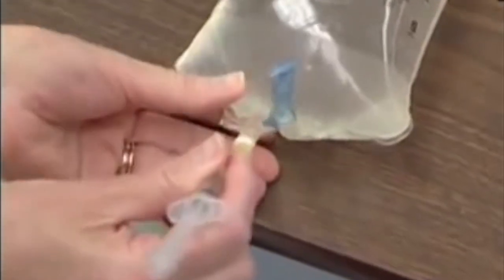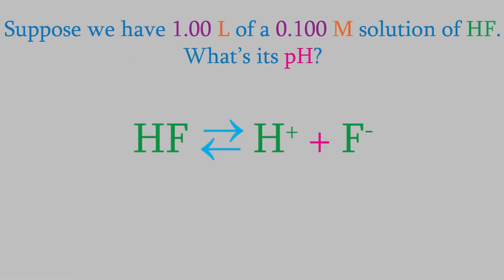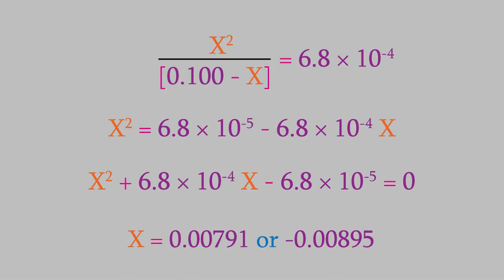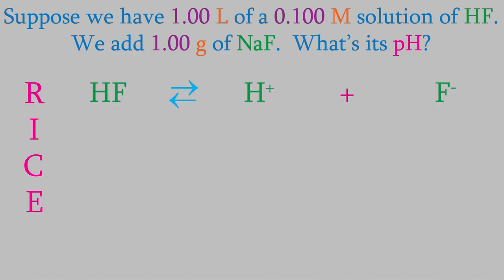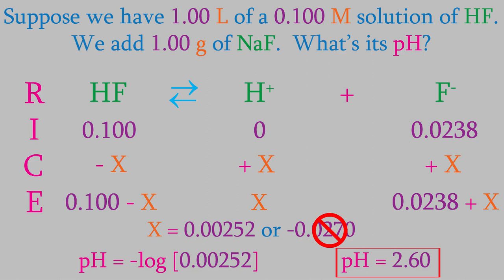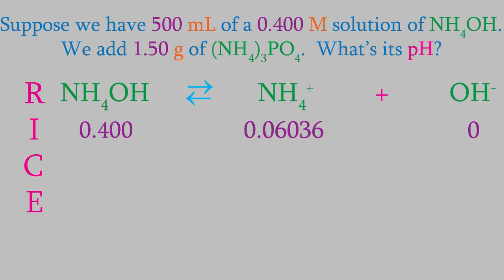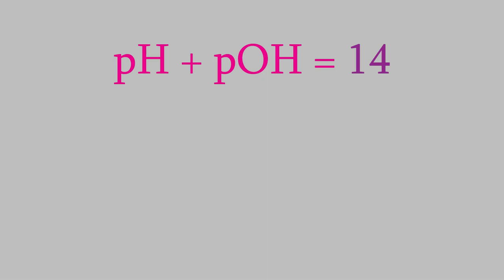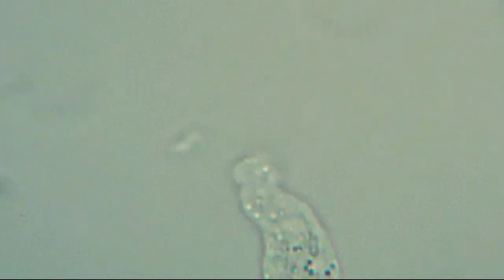Chemistry 2, Part 24: The Common-Ion Effect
So far, we've looked at reversible reactions that happen in pure water.  But what happens if there's a solute already in the water, as in a salt solution?  That's something we'll need to understand if we're to get a handle on how buffers work!  The main idea to grasp is called the common-ion effect, and we'll tackle that today.